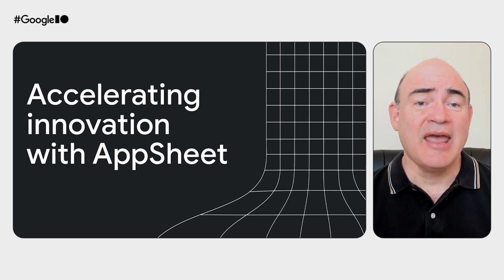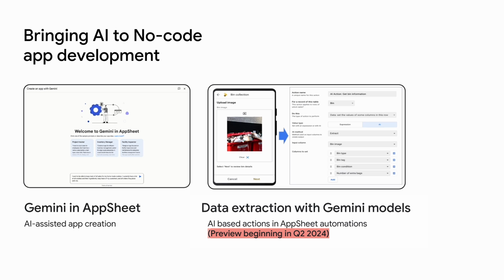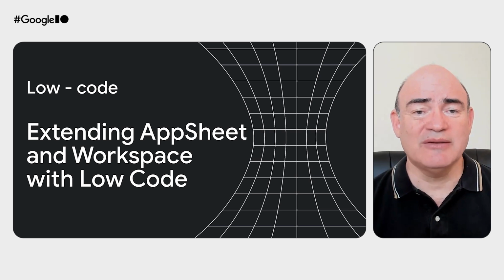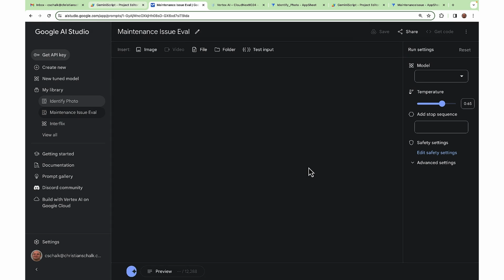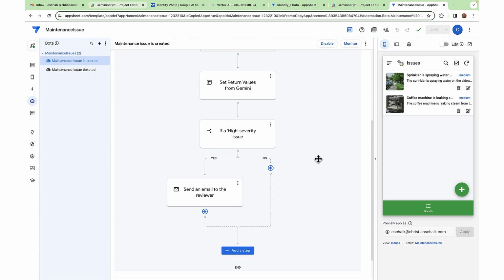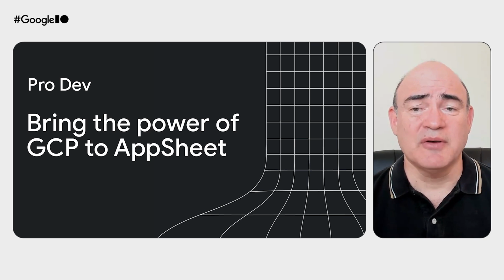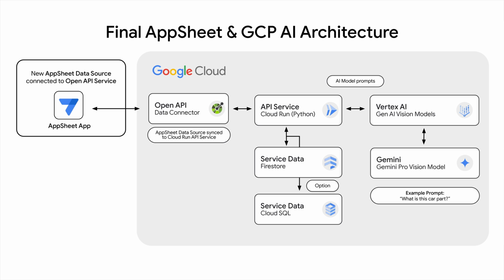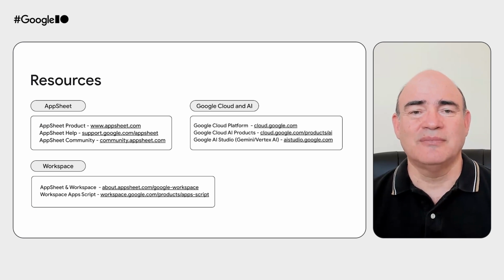No code apps with AppSheet and Google Cloud AI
In this session, dive into streamlining AI-powered application creation using AppSheet, Google’s no-code platform, and Google Cloud AI's capabilities. Explore practical integrations, techniques, and best practices to accelerate the development of intelligent, data-driven applications.

Speakers: Christian Schalk

Products Mentioned: Cloud - API Management - AppSheet